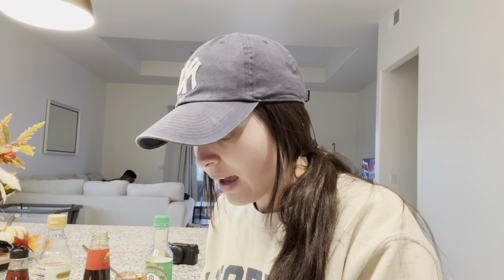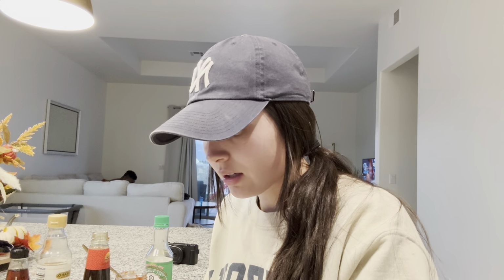Make Ramen With Me